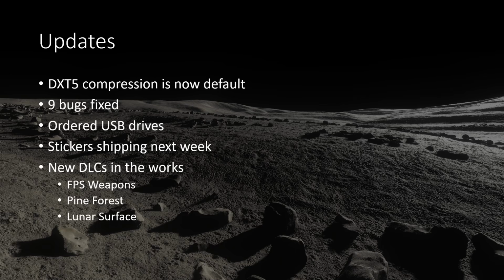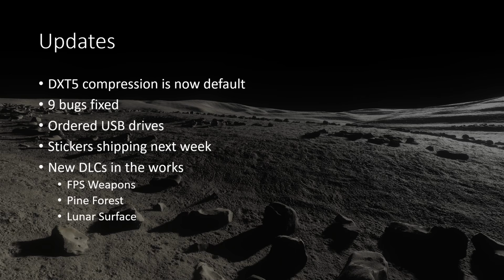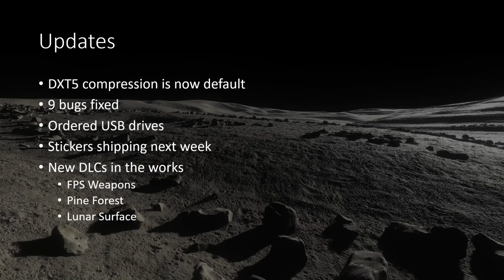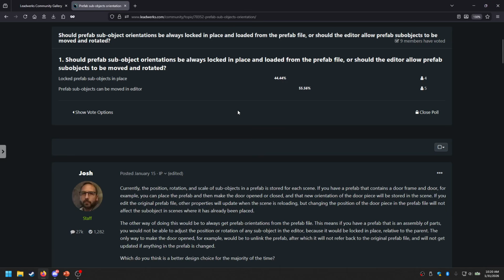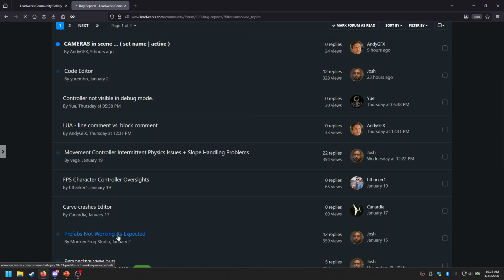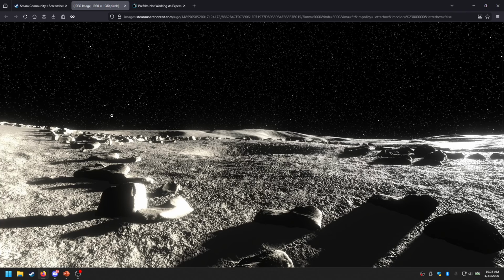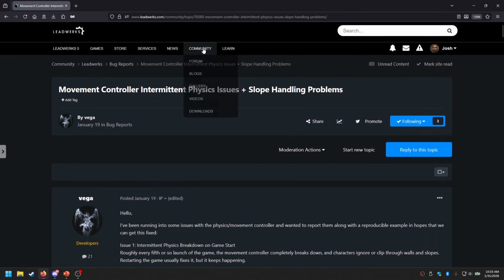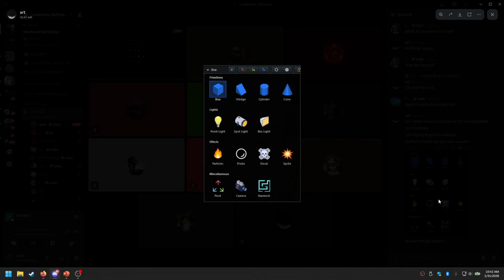Weekend Workshop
This week we talked about some upcoming DLCs, prizes shipping, and delivering the most stable possible version 5.0.2 before going back into low-level improvements in the renderer.